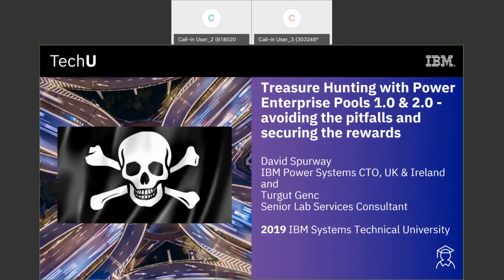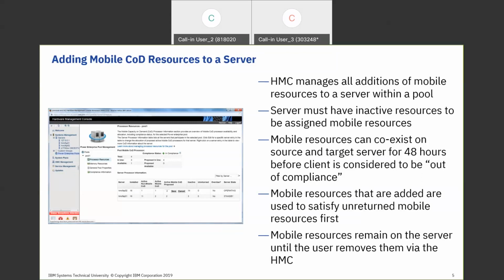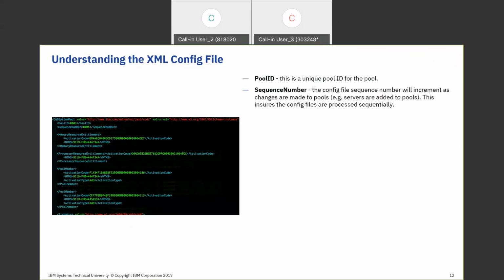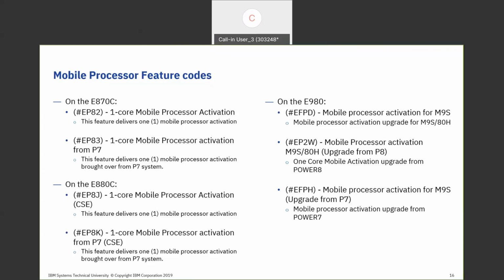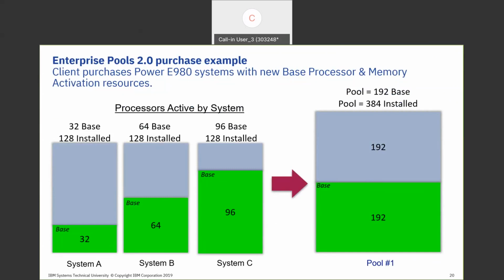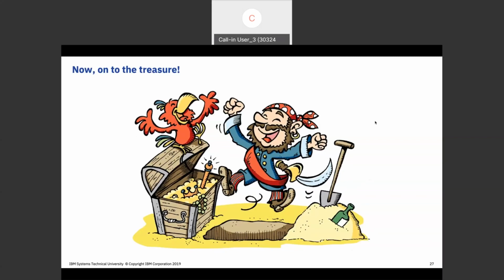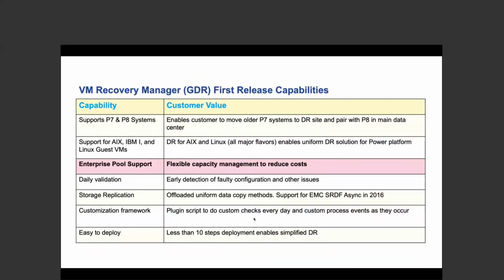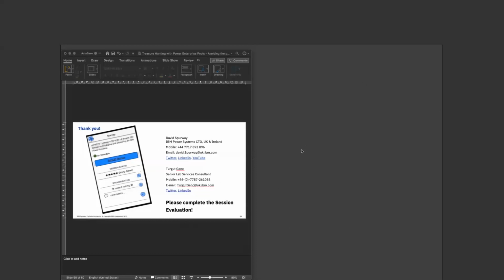90 Treasure Hunting with Power Enterprise Pools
Speakers: David Spurway (Power Systems CTO) and Turgut Genc (Senior Lab Services Consultant)
Abstract:
Power Enterprise Pools (PEP) provide flexibility for systems that operate together as a pool of resources (processor and memory).
Come and learn about the what, why and how of PEP, and how it's ideal for many clients (including those deploying and managing a private cloud infrastructure).
This session will cover v1.0, and the enhancements that have arrived with v2.0 as the evolution of PEP continues.
You will hear about the benefits such as :
 - how IBM Systems Software is integrated with Pools and more
 - how to avoid the pitfalls and delays
 - how to secure the rewards when implementing PEP
Relevant for AIX/IBM i/Linux environments.